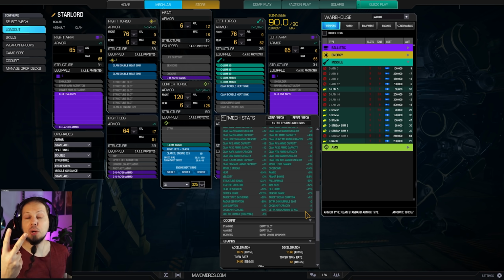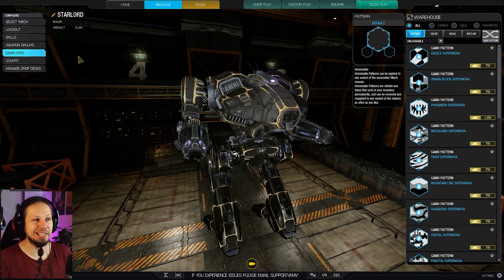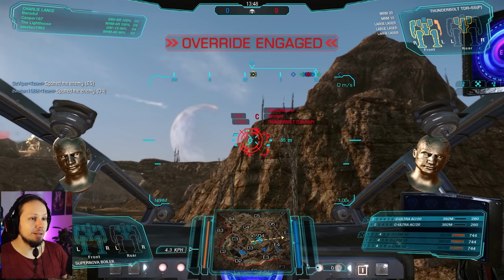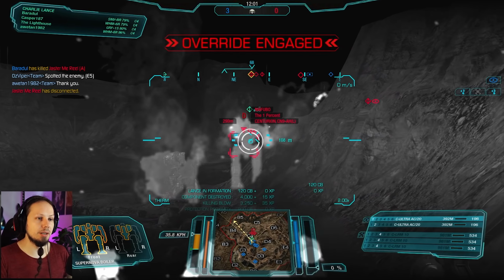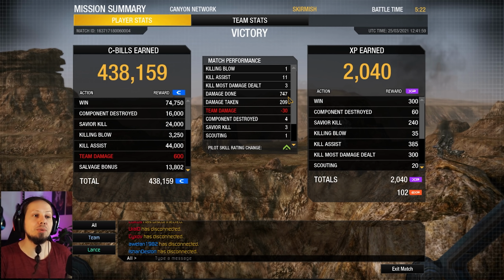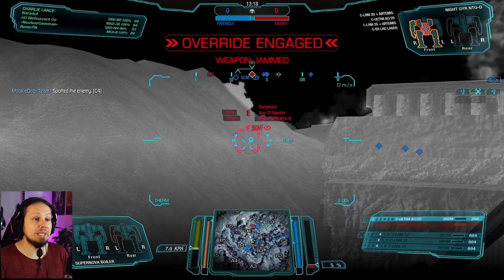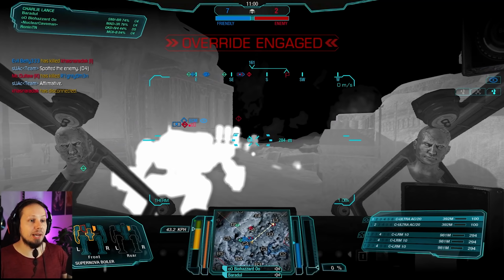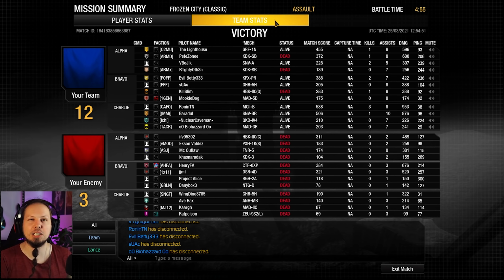Double Ultra Autocannon Brawler - Supernova Broiler - Mechwarrior Online The Daily Dose 1391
Timestamps
0:00 Build Description
03:33 Canyon Network
09:11 Frozen City Classic

Loadout:
2x U-AC20
3x LRM10
Engine: XL325